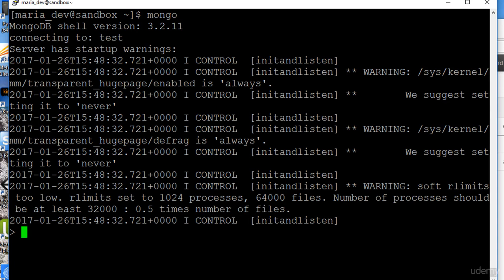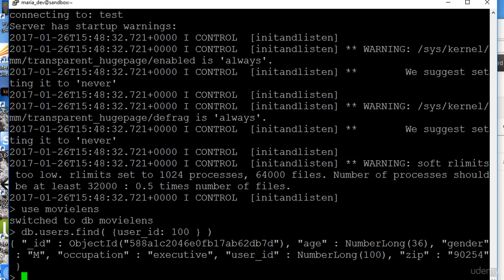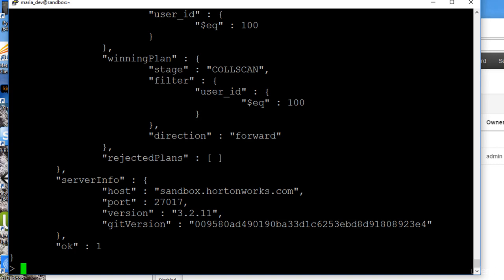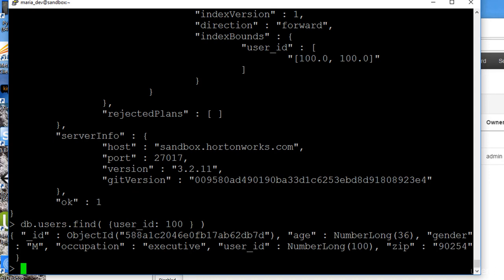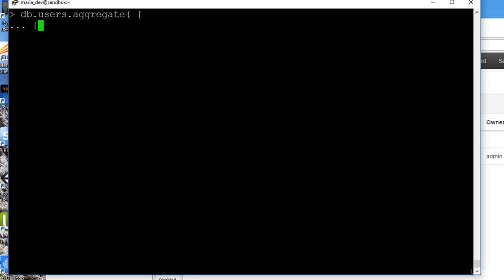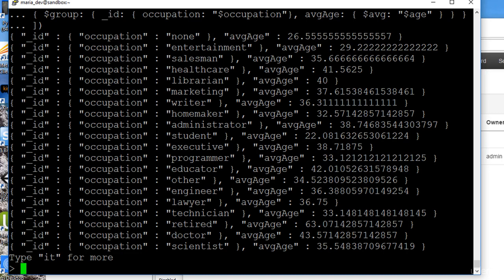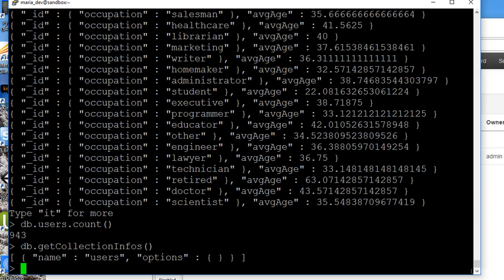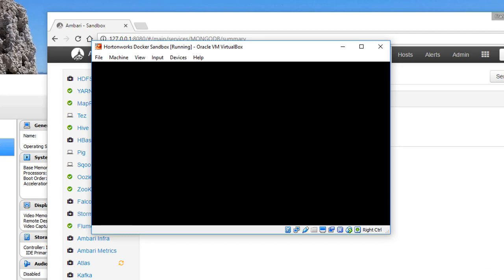048 Activity Using the MongoDB shell